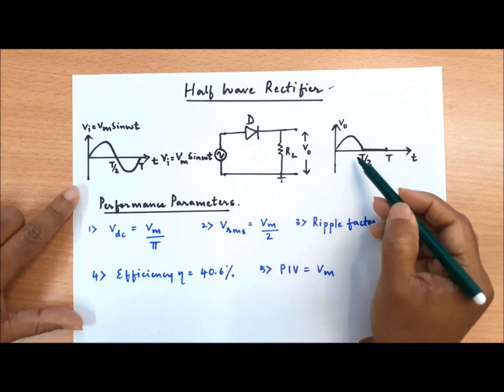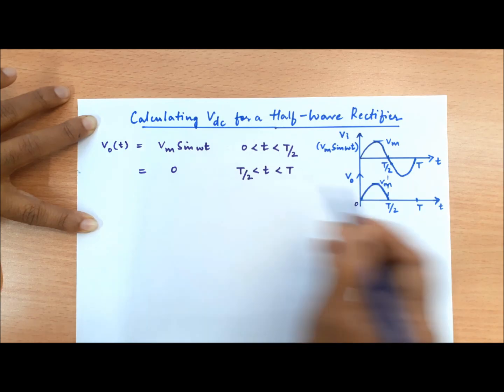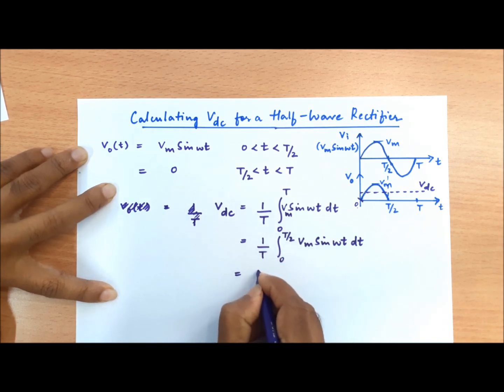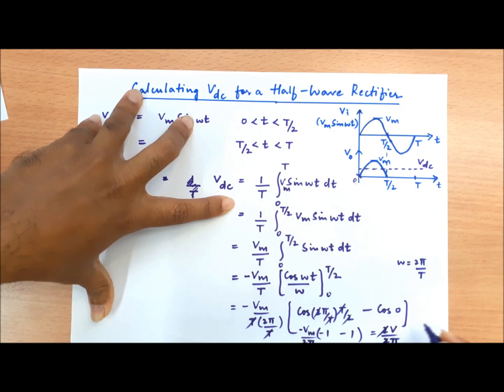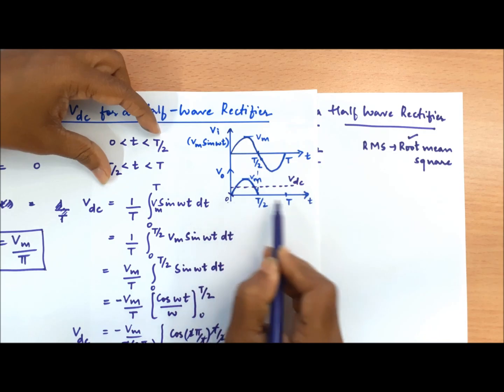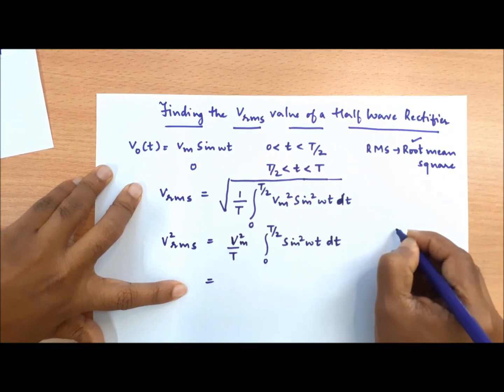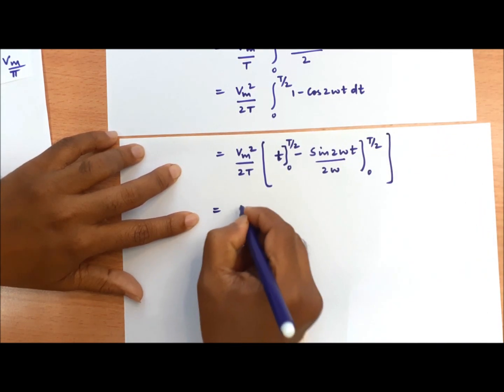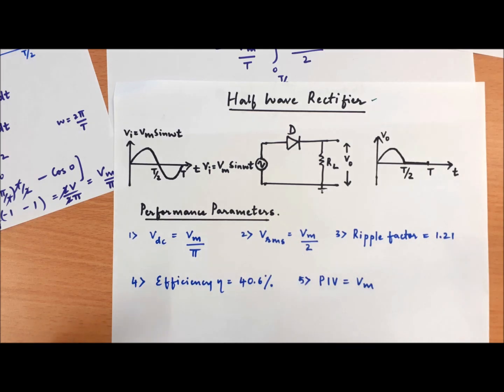Half Wave Rectifier ( Obtaining DC and RMS Voltages)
This video lecture session explains the steps involved in obtaining DC and RMS Voltages of a Half Wave Rectifier circuit.